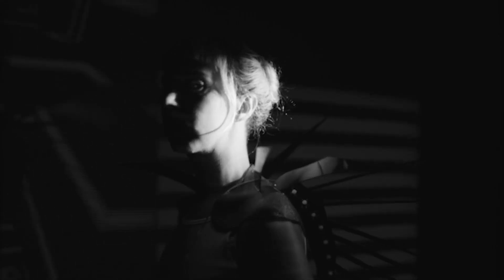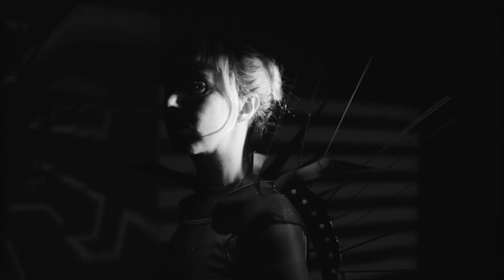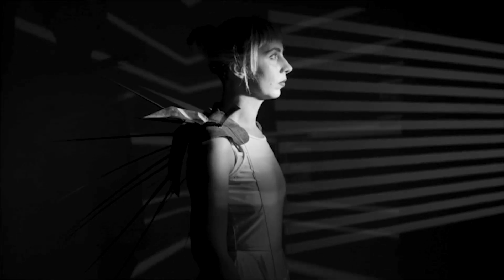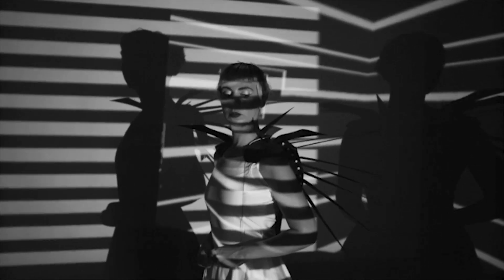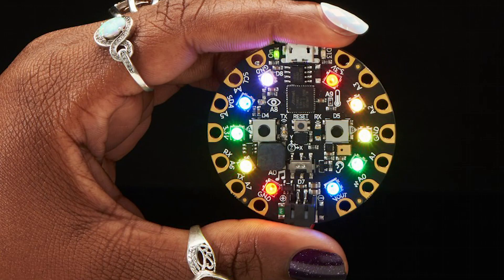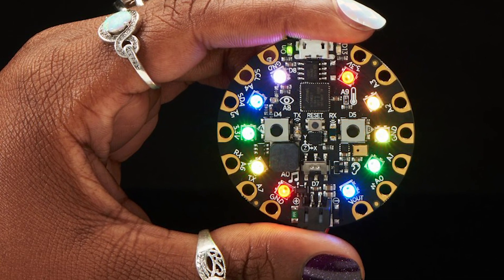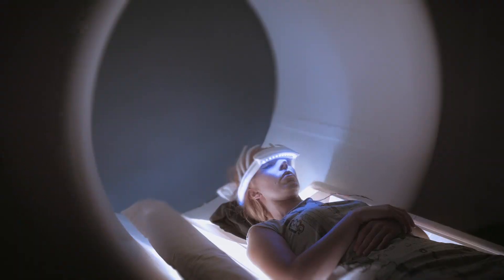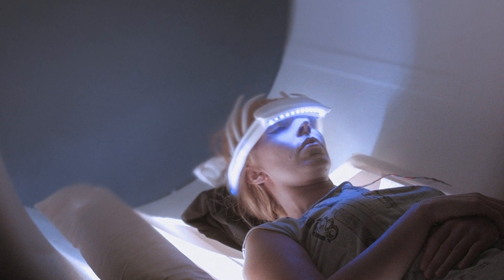Hackaday U: Interactive Media Art with Light and Sensors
HackadayU is an alternative grad school for hardware hackers.

Mirabelle Jones is teaching Interactive Media Art with Light and Sensors
Playlist to the Interactive Media Art Series:

HackadayU is an alternative grad school for hardware folks, software people, creative thinkers, and engineers. HackadayU aims to inspire people to gain new skills, grow their careers, and most importantly, have fun learning alongside of experienced engineers. Classes are pay-as-you-wish, with all proceeds going to charities that feed, house, or educate others. Hackaday's parent company is Supplyframe.